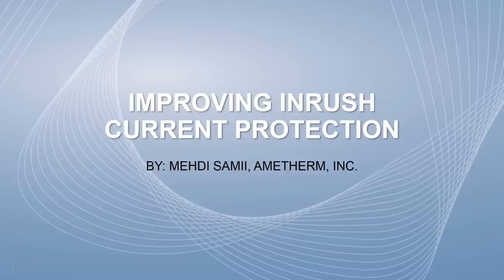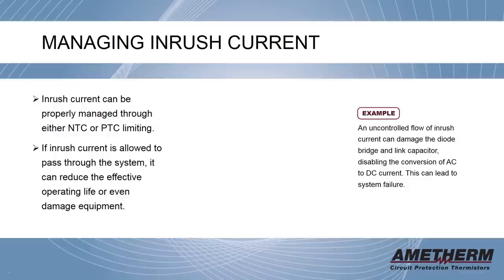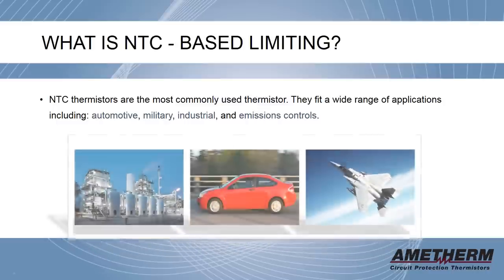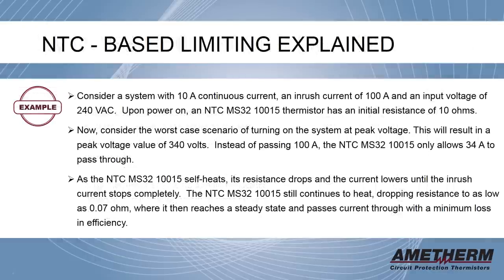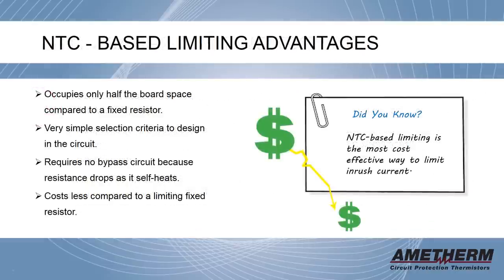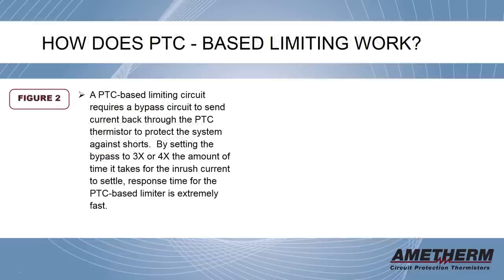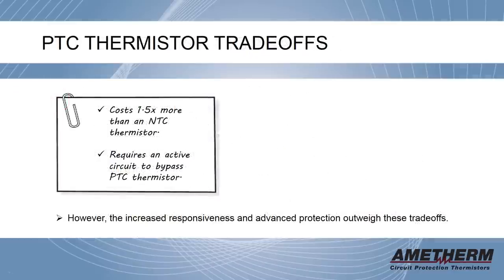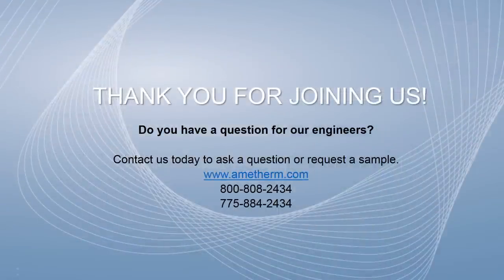Limiting Inrush Current with NTC and PTC Themistors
Learn how to limit inrush current using NTC and PTC thermistors in this presentation by Ametherm.

Presentation Overview: Many applications today, including industrial machinery, power tools and other high current equipment, use limiting inrush current as a major design consideration to combat the problematic effects of inrush current.

Inrush current occurs when a system powers on and experiences a spike in current. This current can be substantially higher than standard operating current. If not properly managed, it can reduce the effective operating life and impose damage to equipment. For example, inrush current could disable a cooling fan, eventually leading to total system failure.

Applications that are switched on and off quickly, such as welding equipment, present a particular concern for limiting inrush current. The limiting inrush current circuit must reset instantaneously during each power on to protect the system. This further complicates the management of inrush current.

NTC stands for Negative Temperature coefficient. The NTC thermistor provides variable resistance based on temperature. As temperature increases, the resistance drops from high to low and allows current to pass through.

PTC stands for Positive Temperature Coefficient. The PTC thermistor also provides variable resistance based on temperature. As temperature rises, resistance increases from low to high and blocks inrush current.

Typically, NTC-based limiting is used for most applications. However, there are certain scenarios that require a PTC thermistor over an NTC thermistor. These include equipment with a near-zero reset time, extreme temperature conditions, and systems that experience frequent shorts.